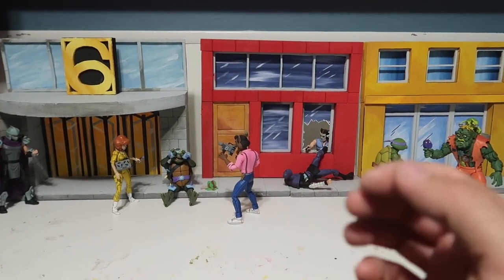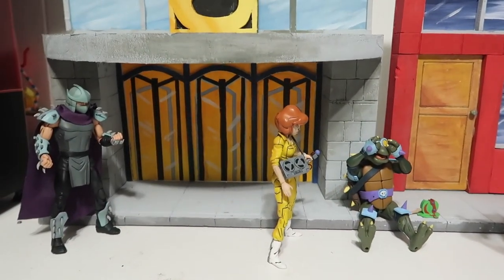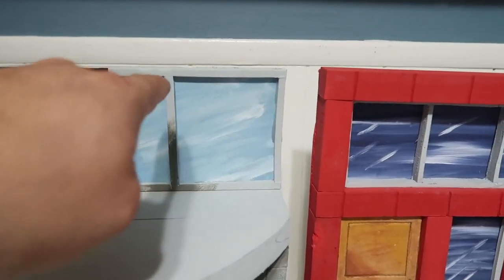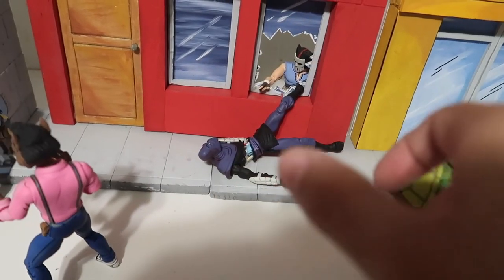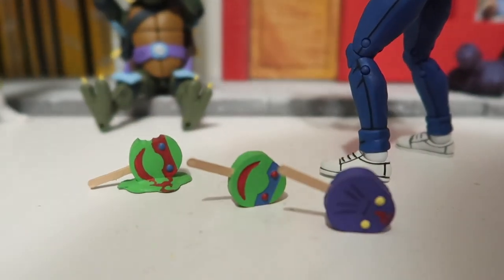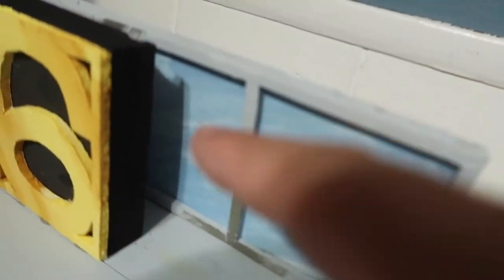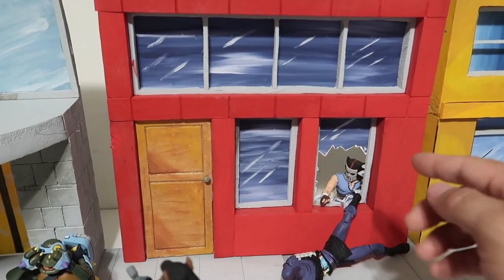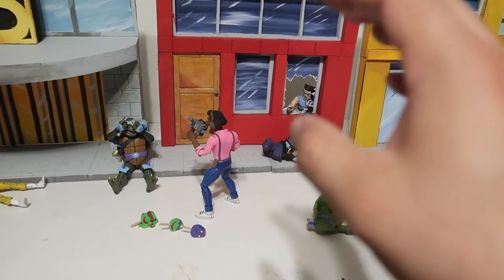NECA comic con exclusive channel 6 diorama